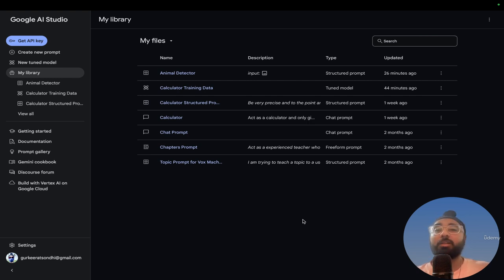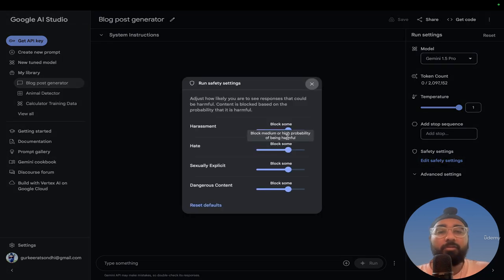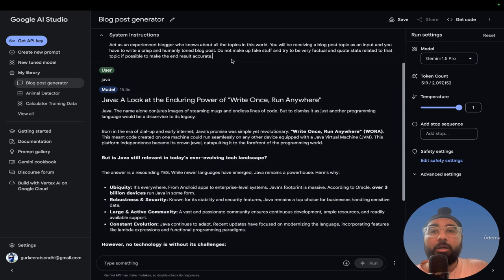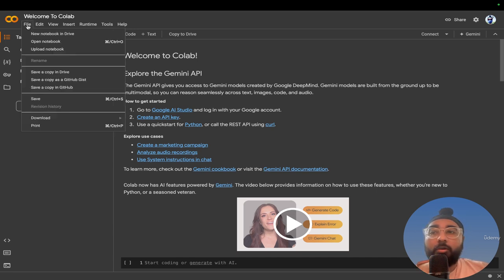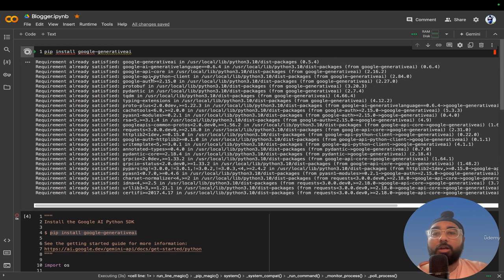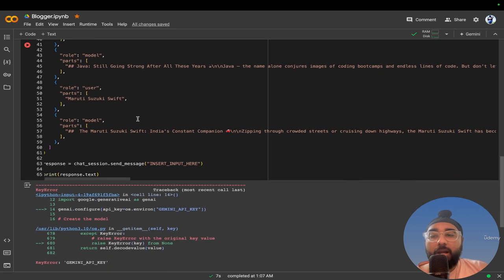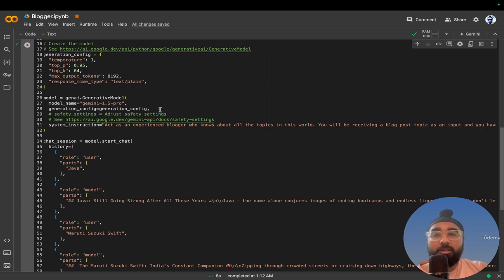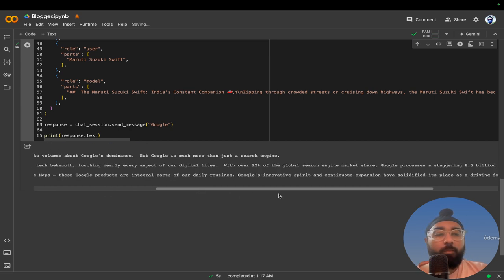5 Gemini Integration with Google Colab